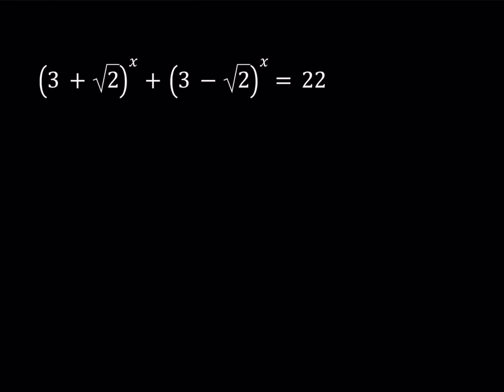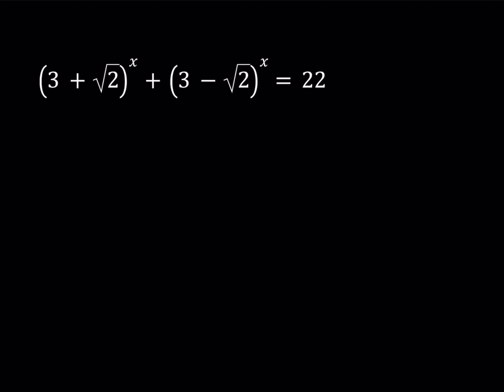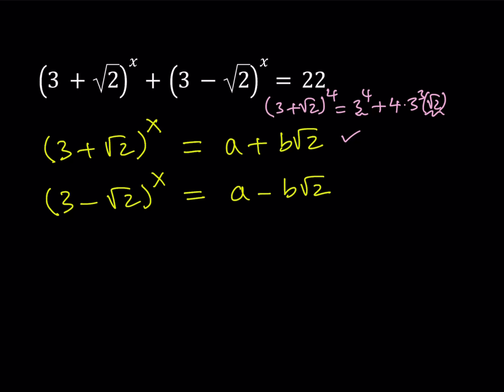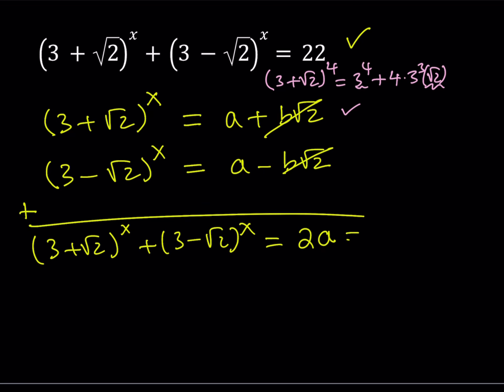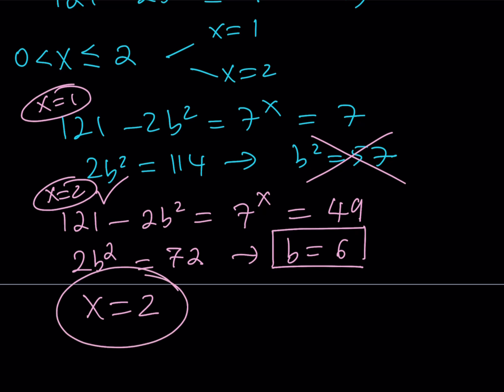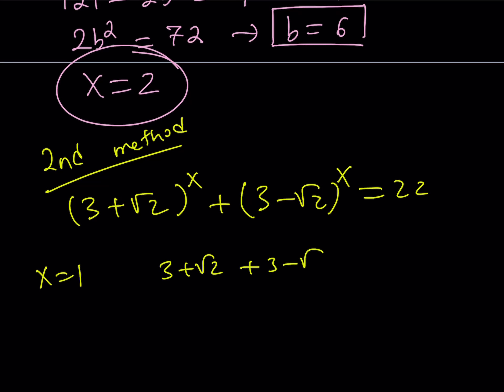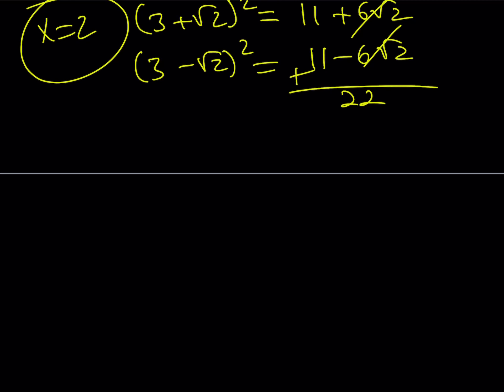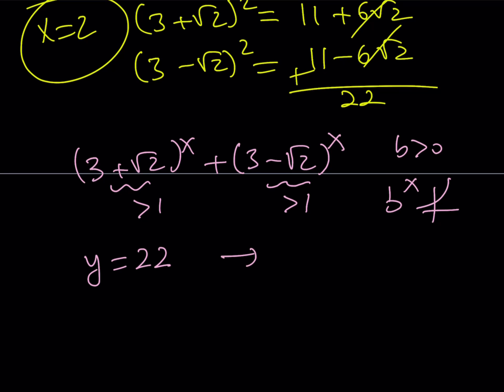Solving a Radical Exponential Equation